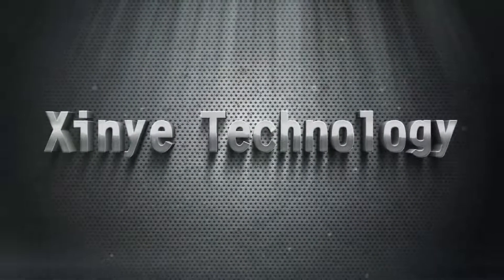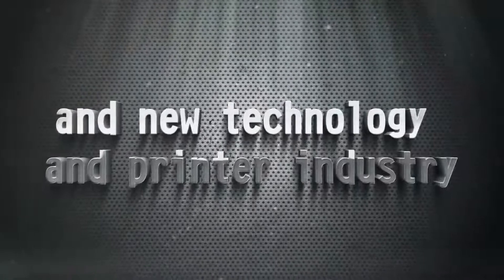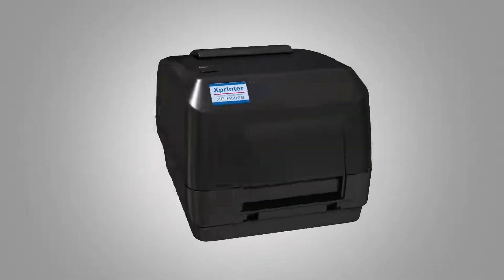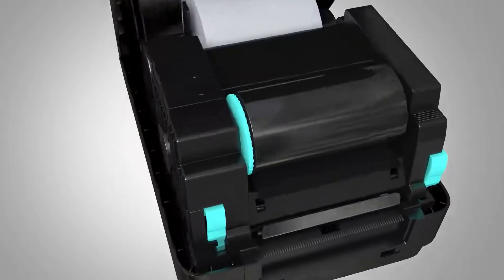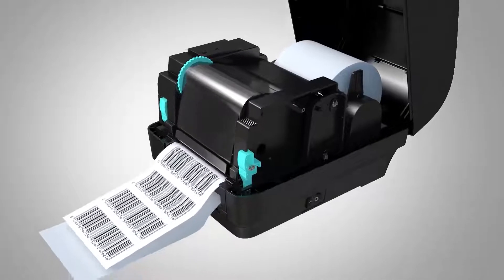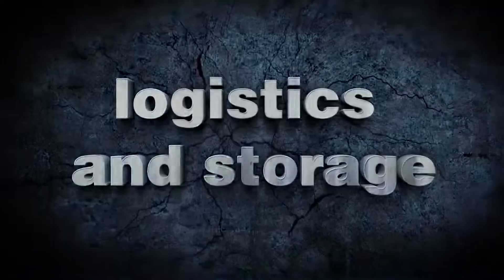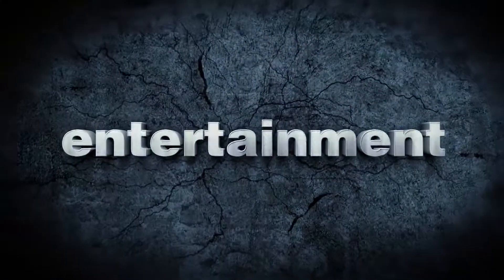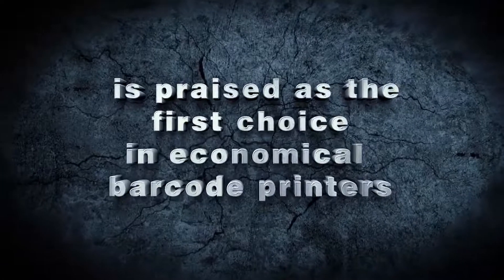printer：Thermal Transfer Printer H500B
H500B is available in both direct thermal and thermal transfer, it contains a powerful 32-bit processor for fast label throughout and 4MB flash memory, 8MB SDRAM, SD card reader for Flash memory expansion, up to 4 GB for increased storage of fonts and graphics. The printing speed can up to 127mm/s, and with 300 meter ribbon that limits downtime by requiring less frequent replacement.

Xprinter is pleased to introduce XP-H500B direct thermal desktop printer. The new XP-H500B printer features 203 DPI resolution, printing  speed up to 127 mm (5”) / s and high speed USB 2.0 connectivity.  Optional RS-232\ Parallel\ Ethernet \ WIFI\ Bluetooth. XP-H500B is an ideal printer for product marking, shipping, retail and other labeling applications at the best price anywhere. For easy loading, XP-H500B employs a user-friendly double-wall clamshell design with a large five-inch (outside diameter) center-biased media bay.  Top-of-form sensing – by gap, black mark, ribbon end sensor or notch – is standard and completely adjustable from side to side.  It also comes with a head-open sensor.

XP-H500B has plenty of memory with 8MB DRAM and 4 MB FLASH that can be used for easy storage of fonts, international character sets and graphics, and it supports a fully compatible set of standard industry emulations, including TSPL\ EPL\ ZPL\ DPL, making it easy to replace old installed hardware.

Dual-motor gear driven design
127 mm (5”) inches per second print speed
300 meter (984’) ribbon supply on a 25.4 mm (1”) core (coated side out)
Print mechanism for kiosk application
200 MHz 32-bit processor with 8 MB SDRAM, 4 MB Flash memory
TSPL-EZ™ firmware emulates TPLE and TPLZ languages out of the box
Free bundled labeling software and Windows drivers
Standard: USB2.0
Optional: RS-232, parallel, Ethernet, Bluetooth, WIFI